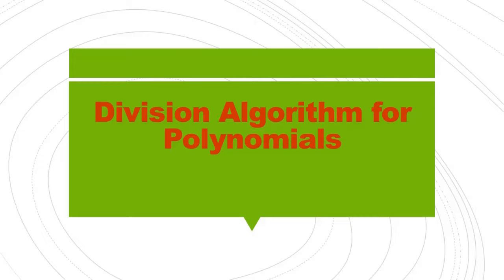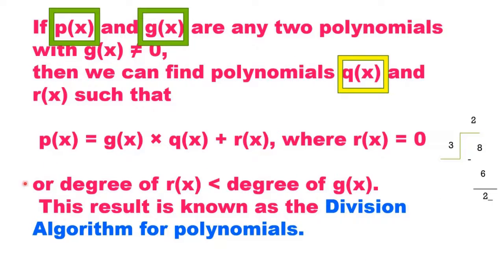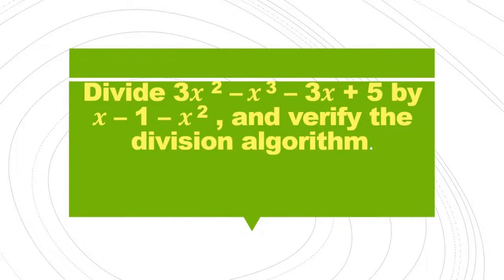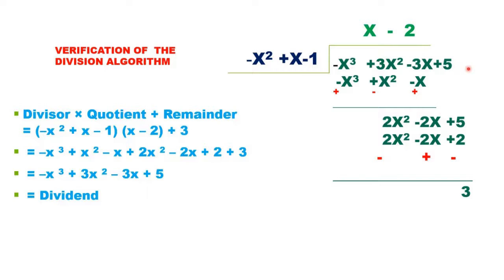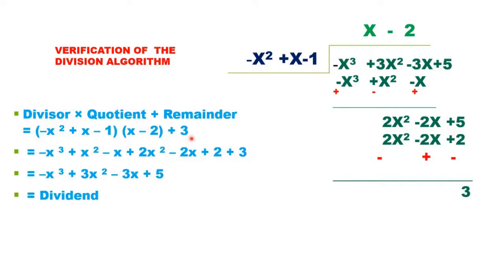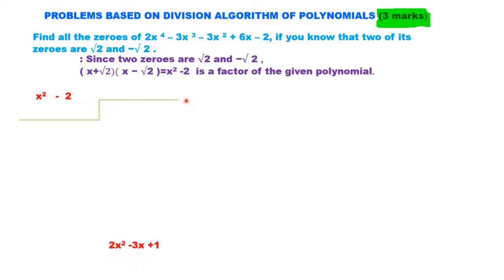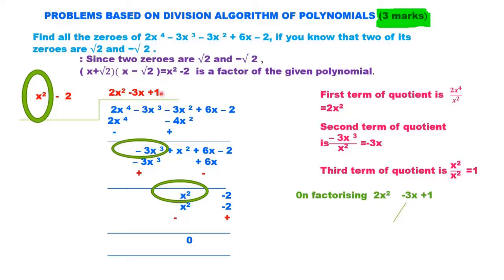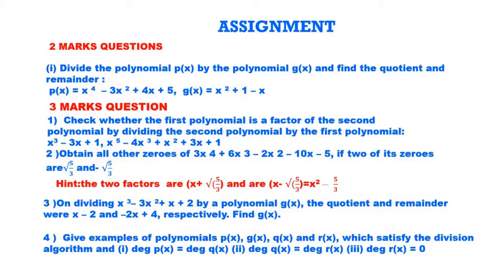Division Algorithm for Polynomials || CBSE 10 || Math || Ch 2 || Part 6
Class 10 chapter 2 (NCERT)
Lets learn together and grow